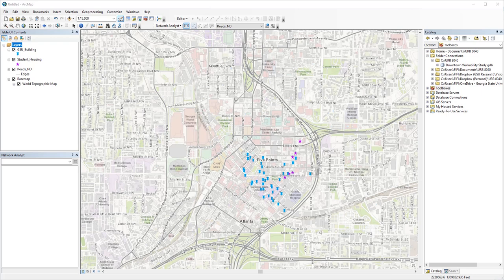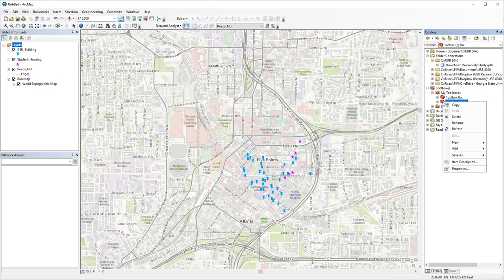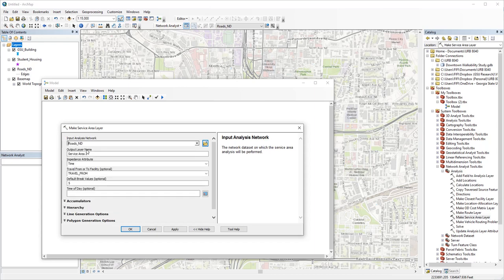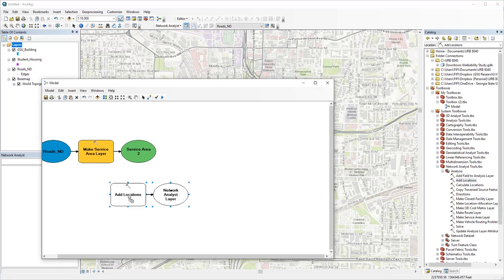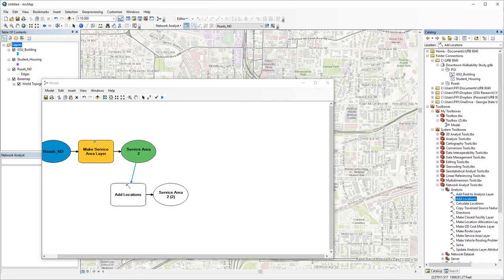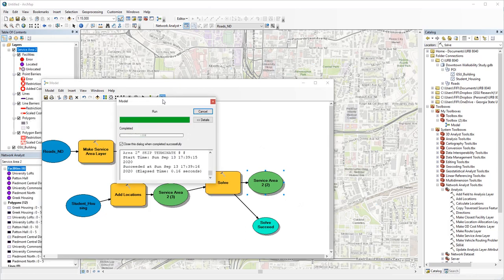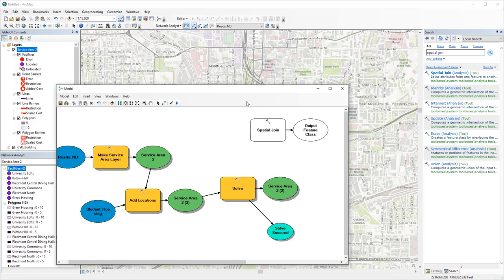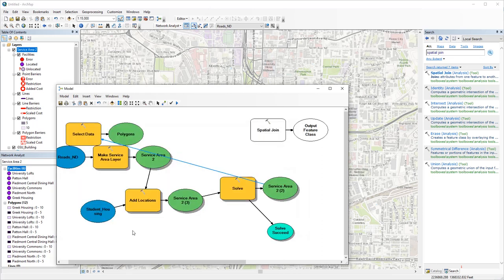Use a Model to Automate Your Network Analysis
Use the ArcGIS ModelBuilder to create a model that performs a service area analysis and a spatial join.